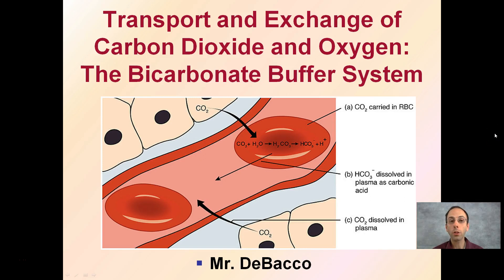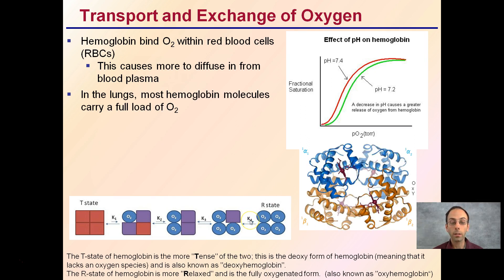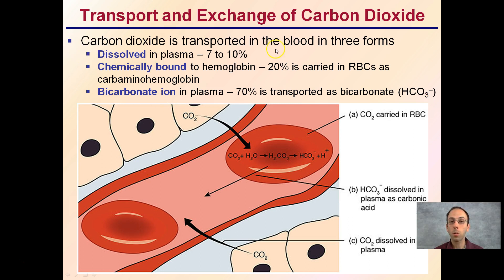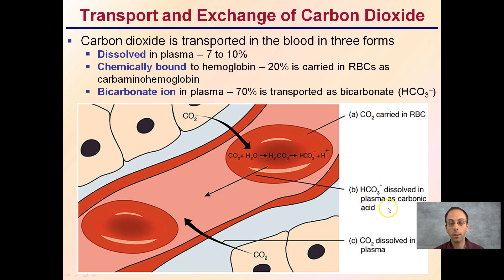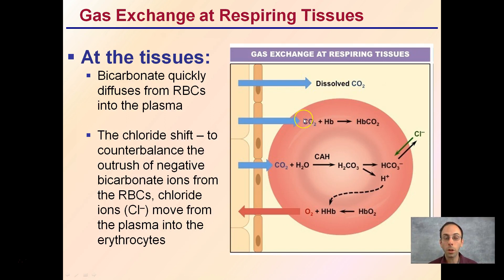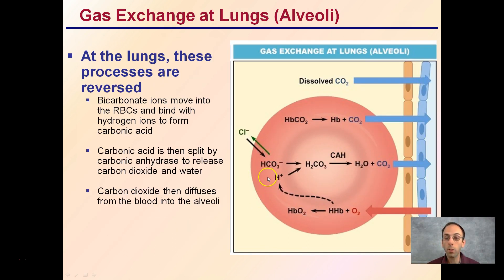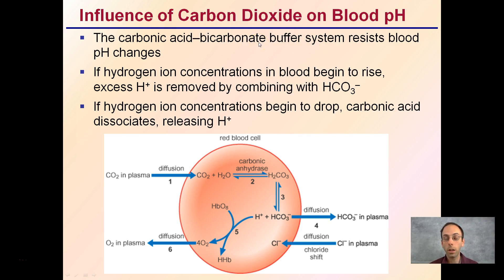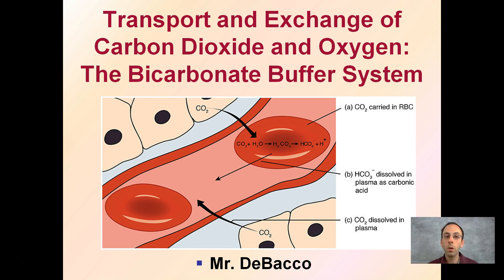Transport and Exchange of Carbon Dioxide and Oxygen: The Bicarbonate Buffer System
The Bicarbonate Buffer System

The carbonic acid - bicarbonate buffer system resists blood pH changes.

Carbon dioxide diffuses into RBCs and combines with water to form carbonic acid (H2CO3), which quickly dissociates into hydrogen ions and bicarbonate ions.

*Due to the description character limit the full work cited for "Transport and Exchange of Carbon Dioxide and Oxygen" can be viewed